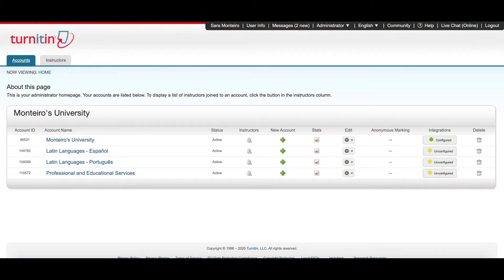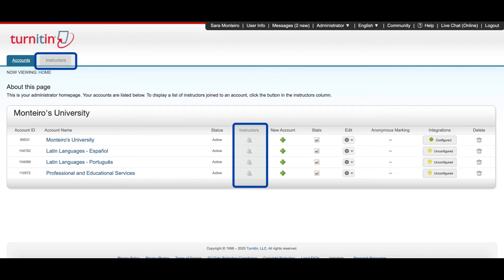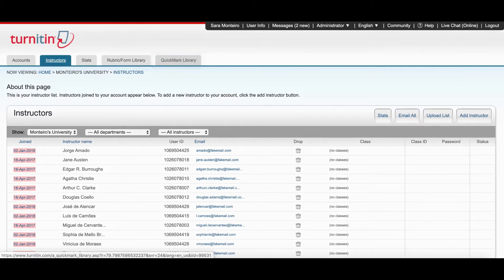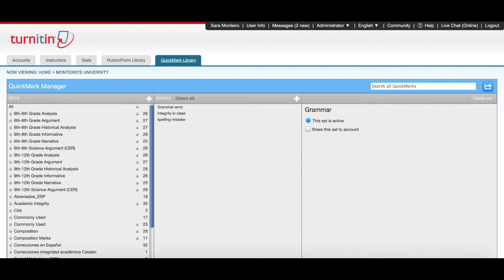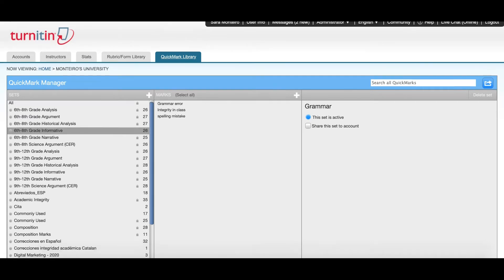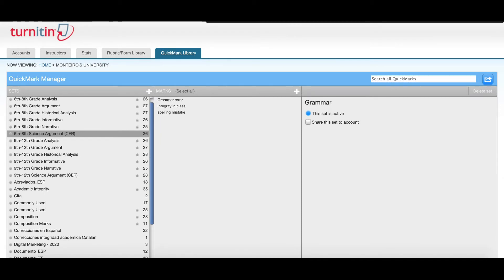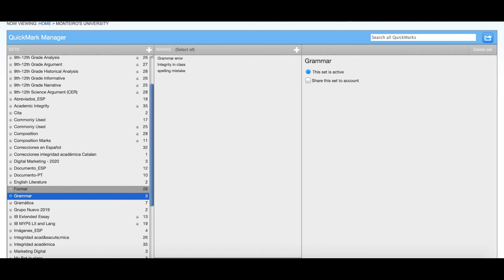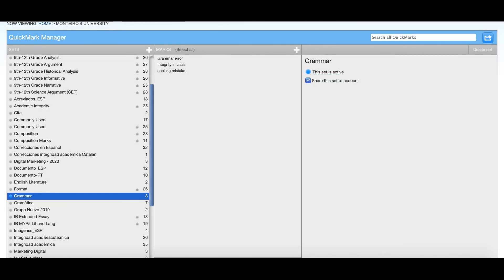How to Share QuickMarks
This VidBIT shows administrators how to share imported QuickMark sets with instructors in their institution.